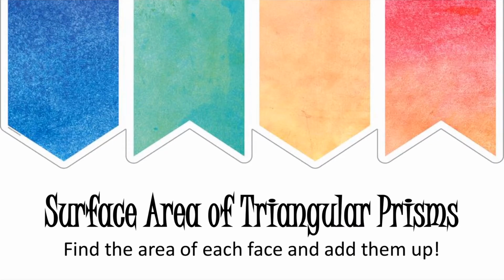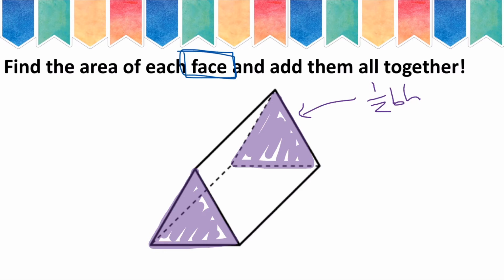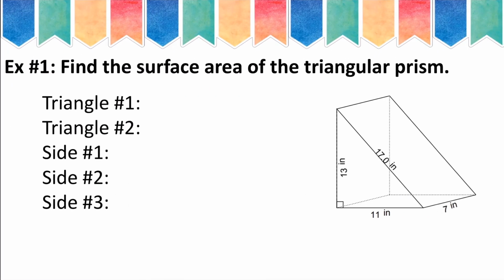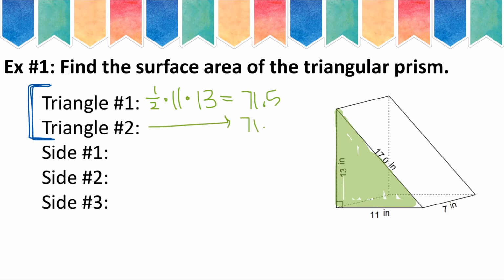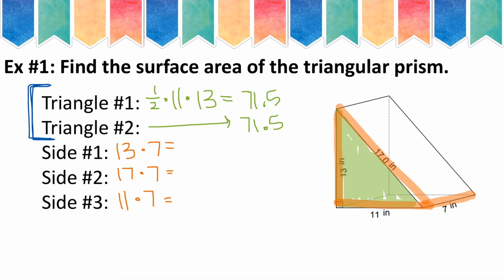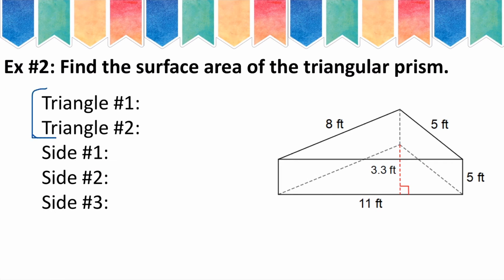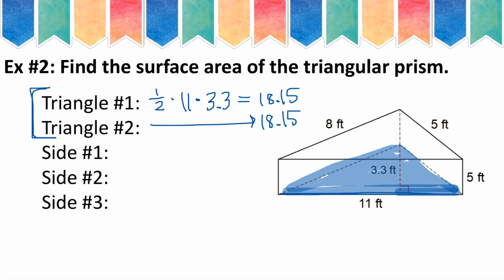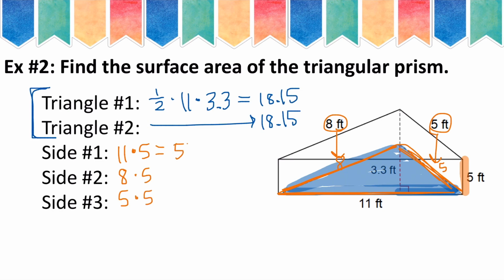Surface Area of Triangular Prisms